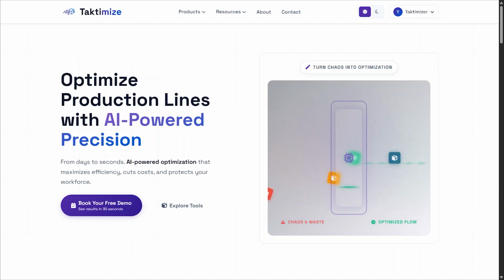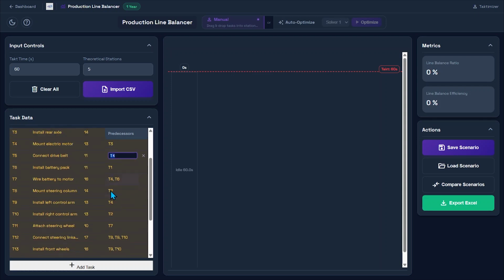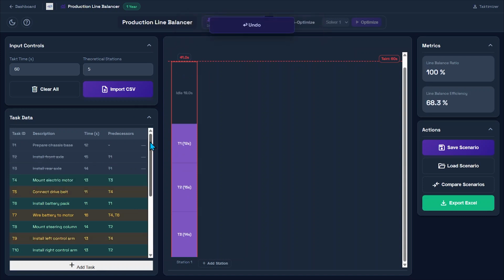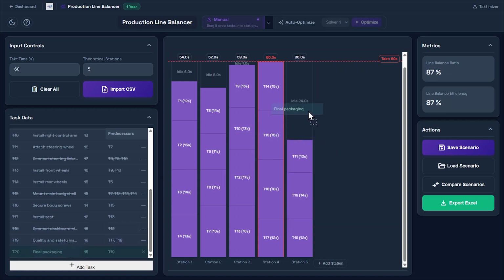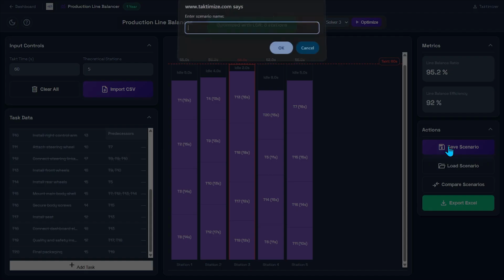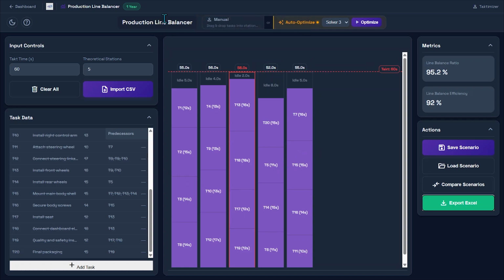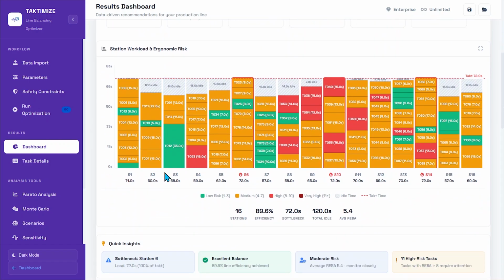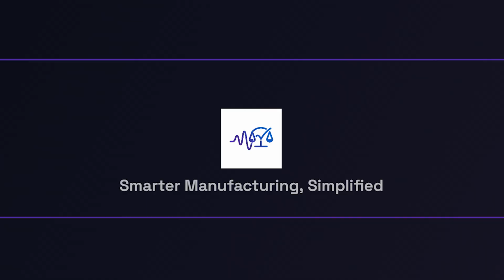Production Line Balancer: Simulate Fast & Lean Manufacturing | Taktimize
See how the Taktimize Production Line Balancer helps you quickly balance production lines using task times, precedence rules, and real factory constraints through an intuitive drag-and-drop environment.

In this demo you'll see:
→ Data import and line setup
→ Configuring line balancing parameters
→ Manual Dragging-and-dropping of tasks into stations.
→ Running Algorithms for getting fast and feasible solutions.
→ Managing results and the station workload view
→ Exporting ready-to-deploy outputs for decision making

Who this is for:
Industrial engineers, production managers, continuous improvement teams, and operations leaders.

Want a deeper AI-driven workflow?
Explore the Taktimize Line Balance Optimizer for advanced constraints, scenario analysis, and AI-assisted recommendations.

👉 Try the Production Line Balancer free (no credit card): taktimize.com

🕐 Chapters:
0:00 Introduction
0:18 Data import and setup
0:35 Live data editing
0:49 Manual tasks assignments(drag-and-drop)
2:17 Automatic line balancing optimization using advanced Algorithms.
2:43 Compare between solutions/scenarios
2:53 Export results and station workload view

Taktimize is a production line optimization platform for manufacturing engineers, production managers, and industrial engineers.